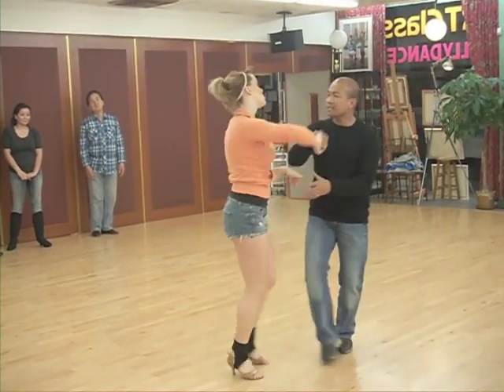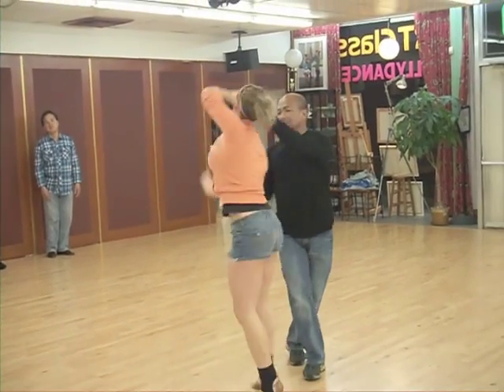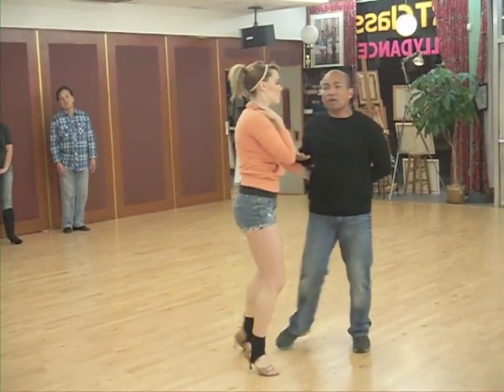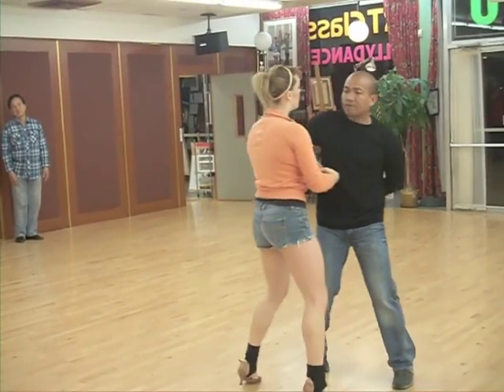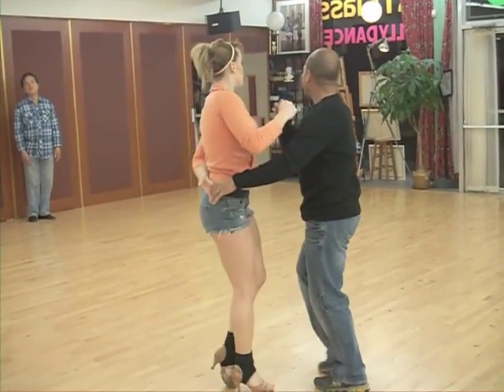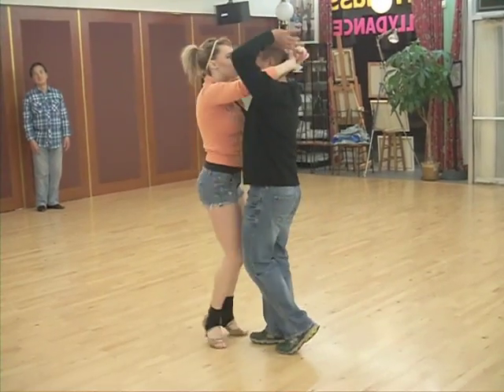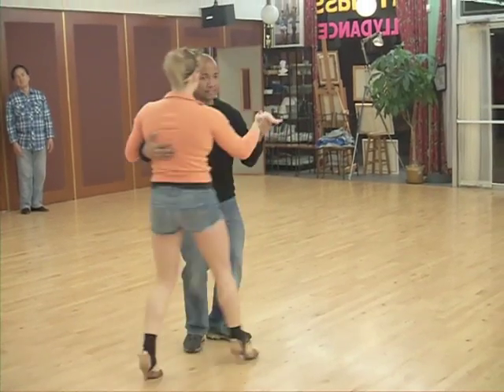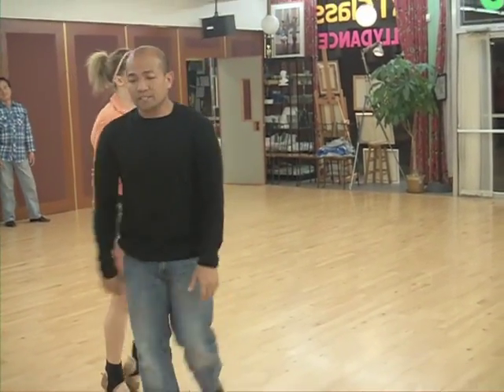Bachata Class @Milly Frank Arts Studio 01/31/11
A sample Bachata pattern demonstration.
Milly Frank Arts Studio
120 E Live Oak Ave Arcadia CA
Mondays 730PM-9PM